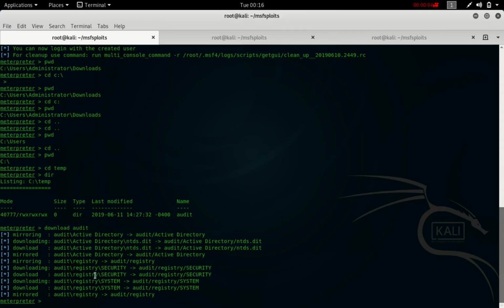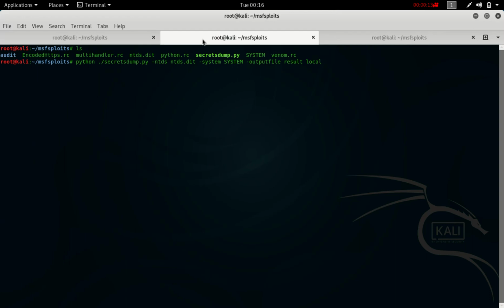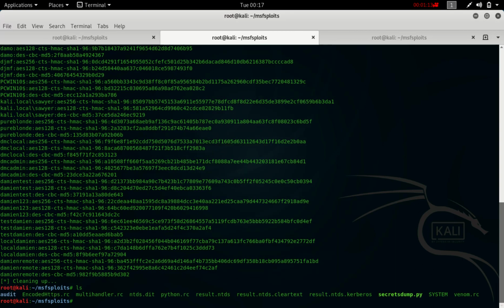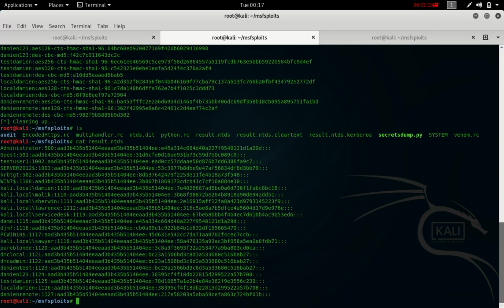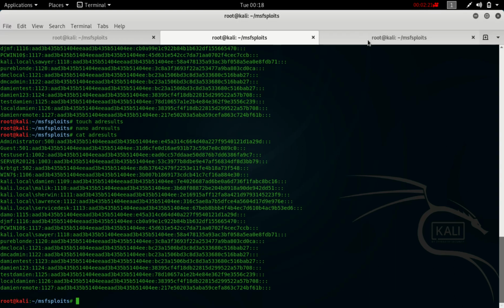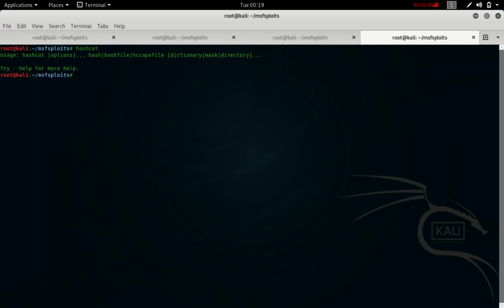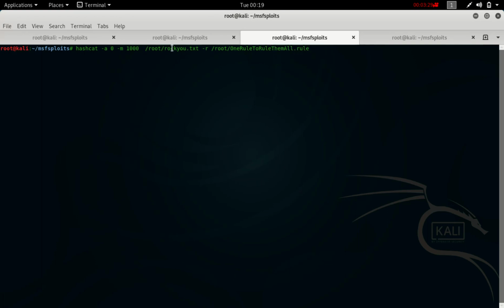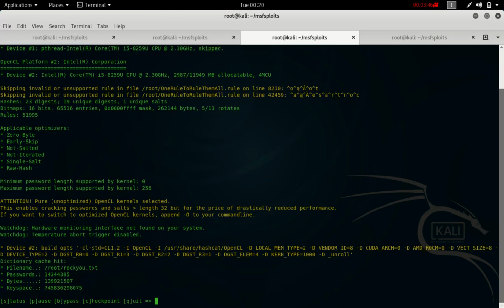Cracking NTDIS.dit file and Extracting Hashes Part 2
In this video demo I show you how to use a python script to extract the NTDIS.dit hashed passwords